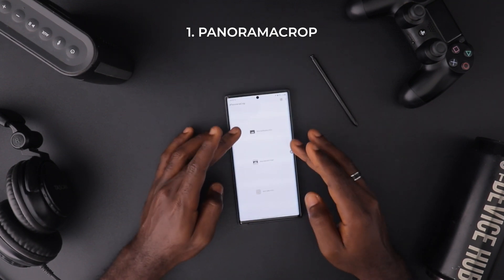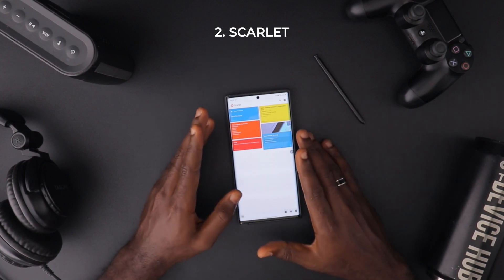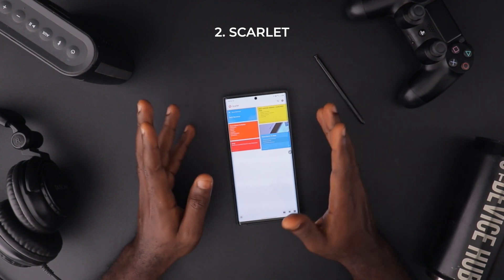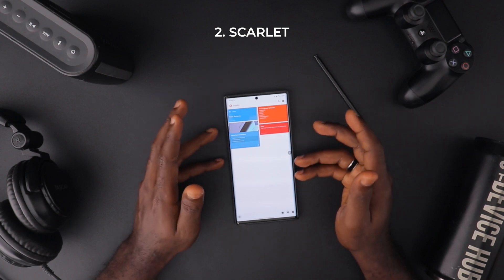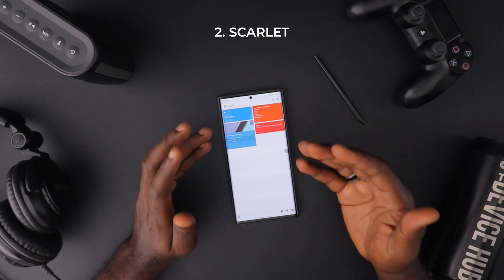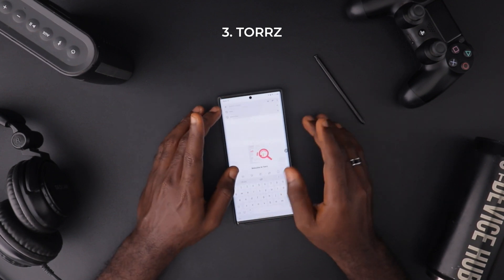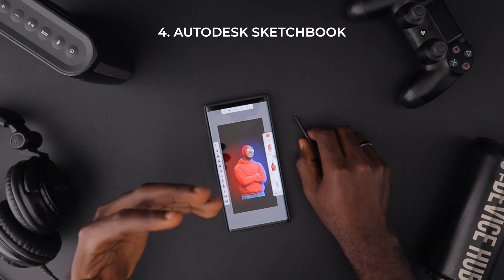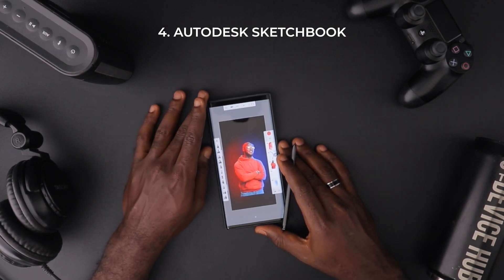Top Android Apps in December